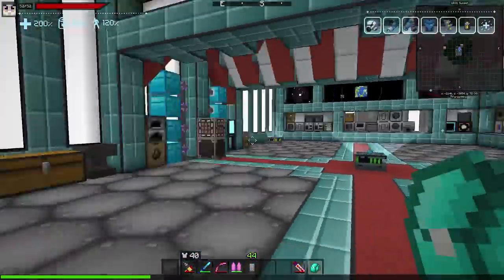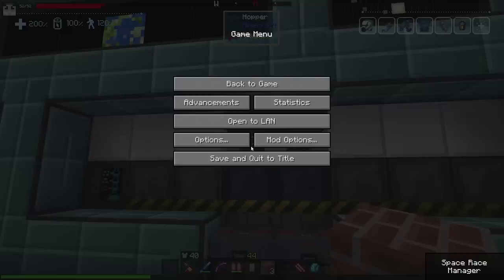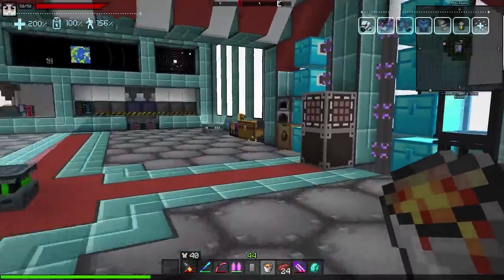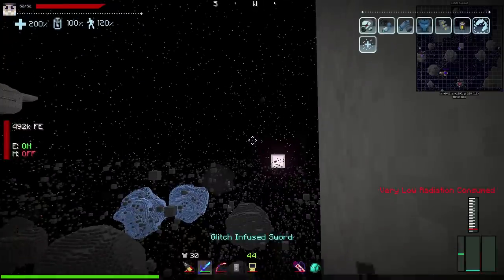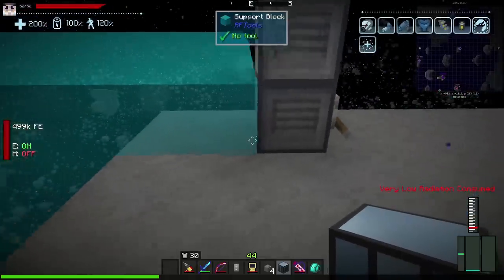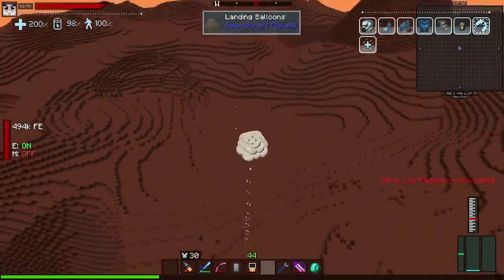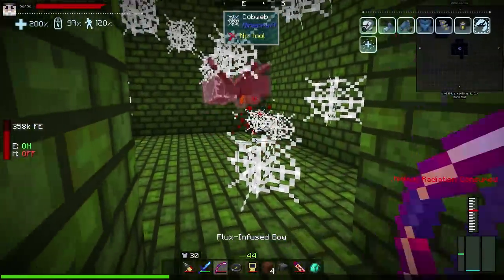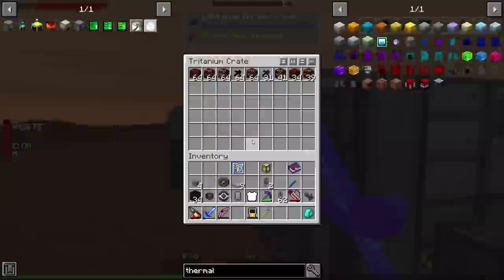AstroBlock RFtools Builder Quarry and Mars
AstroBlock is a modpack where you start in The Asteroid Belt, you start in a space station and have to to repairs and somehow make fuel to get back to Earth. After visiting Earth you have to travel to other planets that will give you access to more advanced Machines, Gear and even better rockets including electric rockets.

 Includes a quest book to help you in your space journey and teaches you a couple of tricks.

Includes a rewards loot system that rewards you.
Includes many Planets, Moons and even other Galaxies to explore.